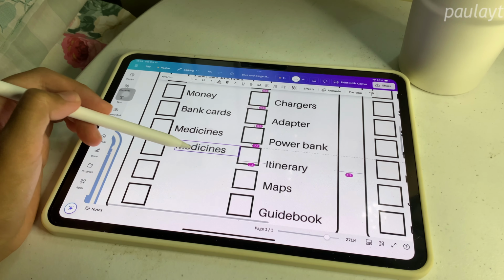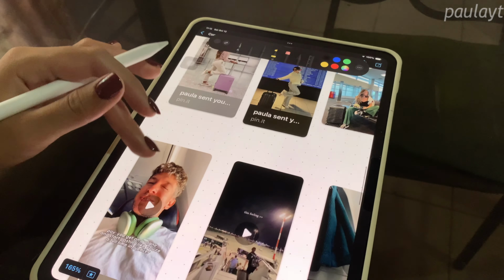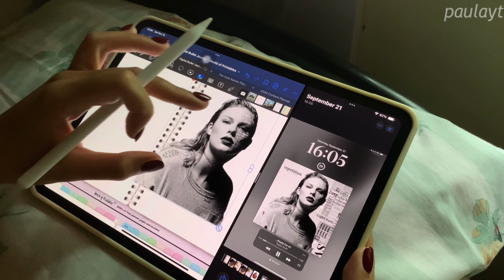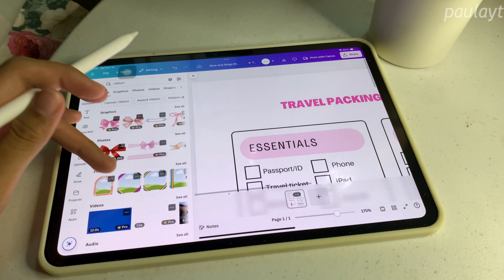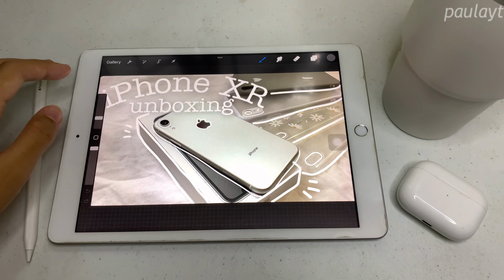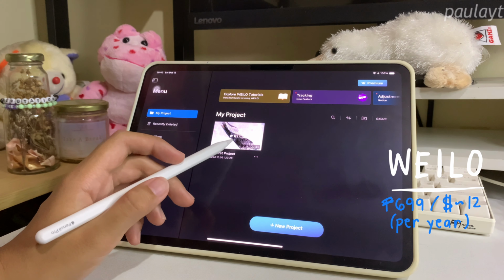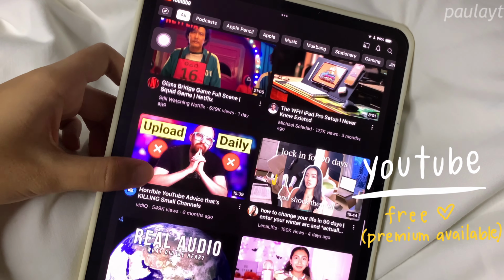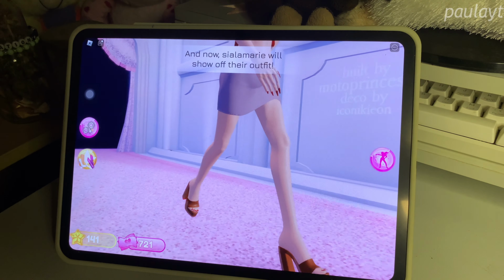ways i use my ipad pro | productivity, entertainment, planning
hi friends! ଘ(੭*ˊᵕˋ)੭*  i use my ipad almost everyday. it has been an essential part of my workflow especially with youtube. in this video i'll be showing the different ways i use my ipad for entertainment, work, creativity, and others. i hope you find this helpful in any way.

👍🏽 if you like it, sub if you loved it.

love,
pau

timestamps:
00:00 - 00:21 intro
00:21 - 4:00 notetaking (freeform, goodnotes)
4:00 - 7:00 arts (canva, procreate, lake)
7:00 - 8:23 video editing (vllo, weilo)
8:23 - 10:30 entertainment (spotify, youtube, tiktok, apple books, pinterest)
10:30 games (call of duty mobile, genshin impact, roblox)

🪺 if you've read up to this point, there will be a giveaway for 3 most engaging (comments, likes, & subs) subscribers once we hit 6k subs! more details soon!

📌3,731